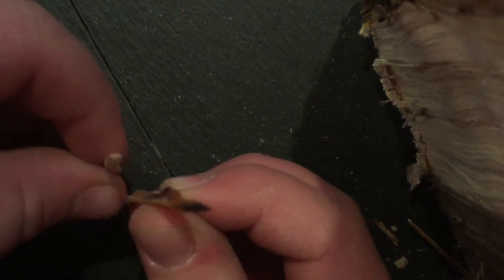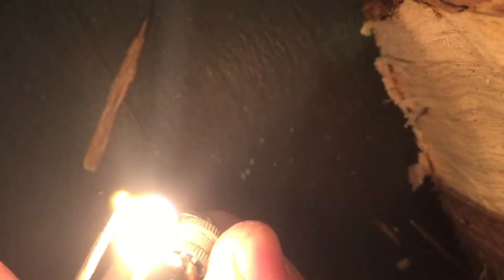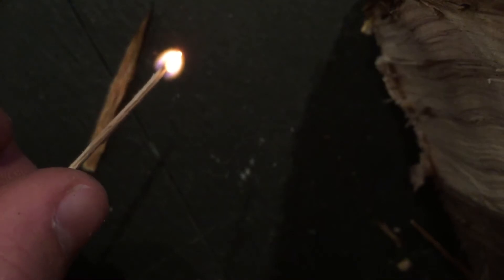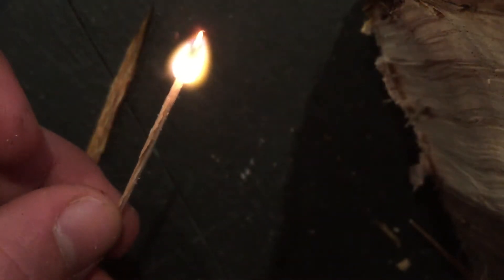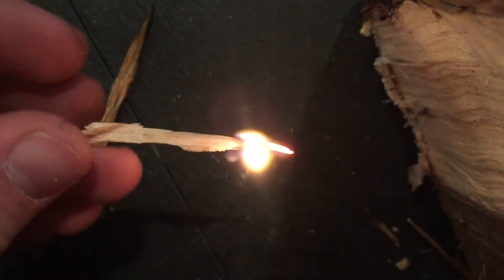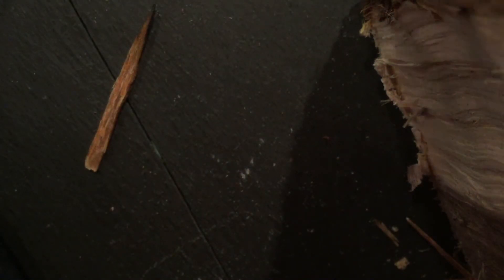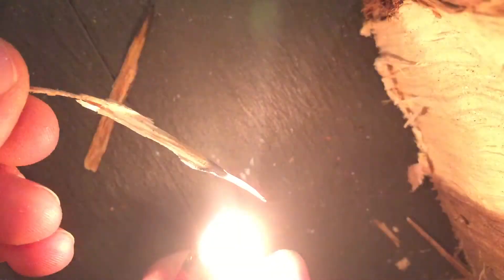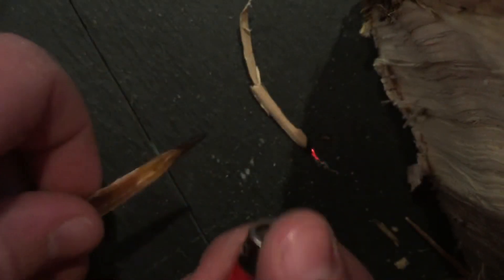fatwood vs regular wood burn test